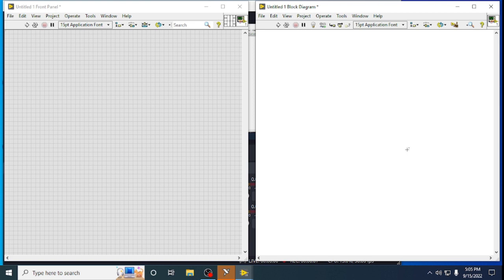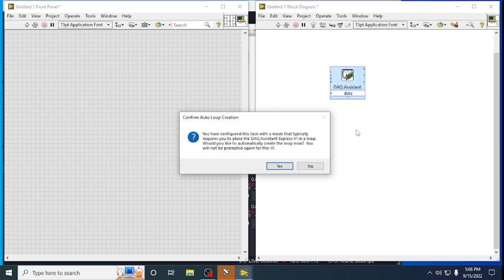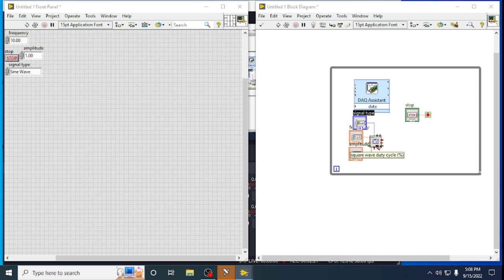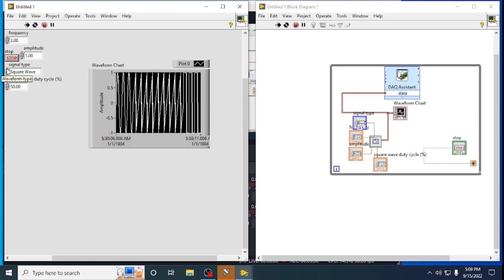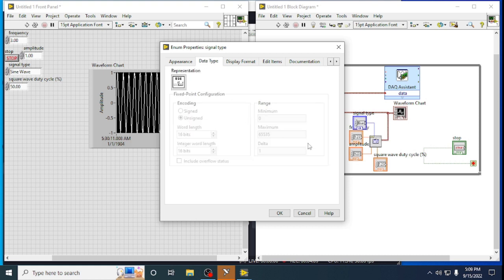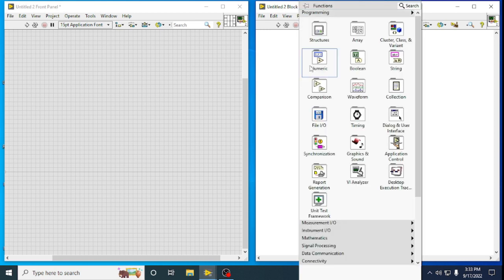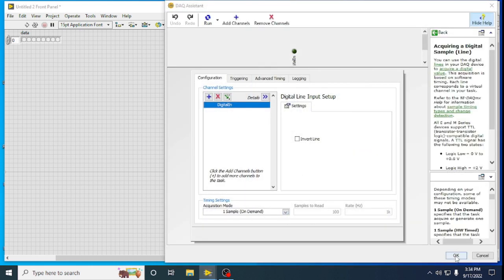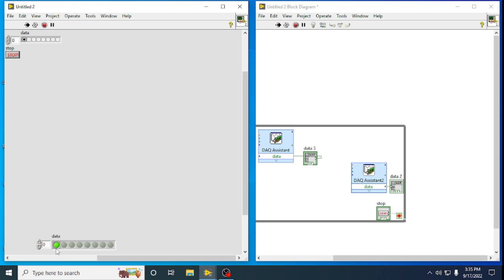Interfacing Data Acquisition System Hardware ǀǀ Sensors and Signal Conditioning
This video gives the demonstration of interfacing data acquisition system hardware with computer